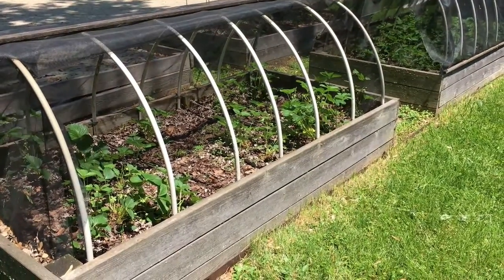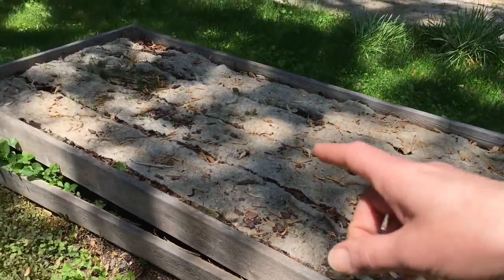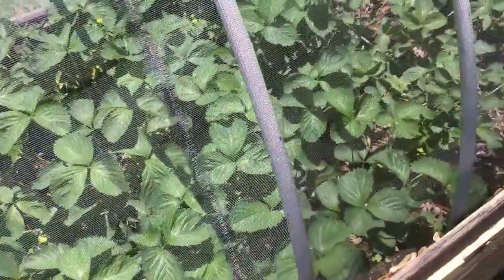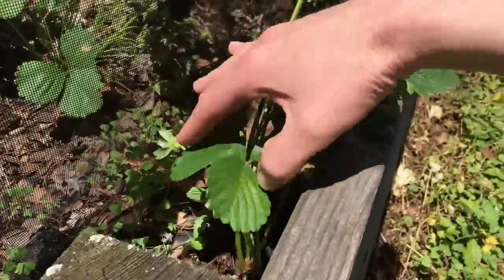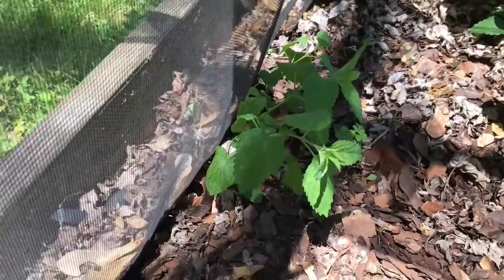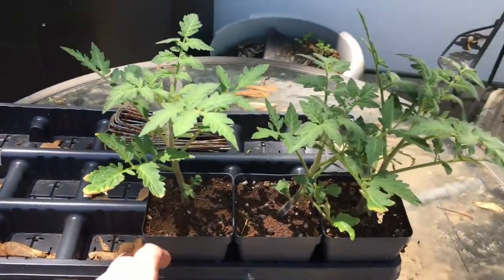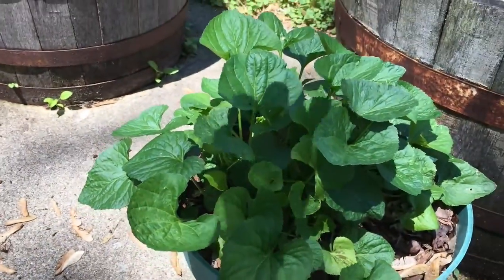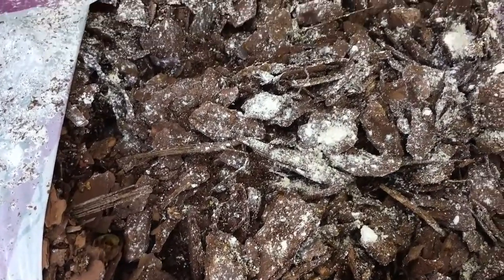garden update, 5-29-20, plus my out-of-control mint